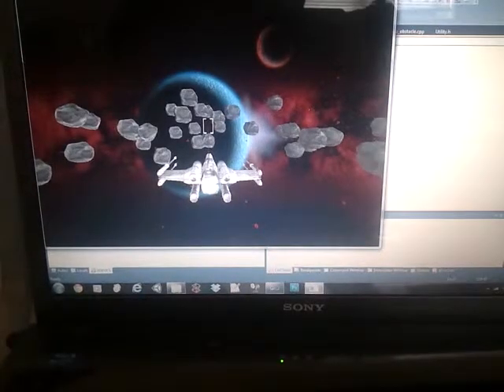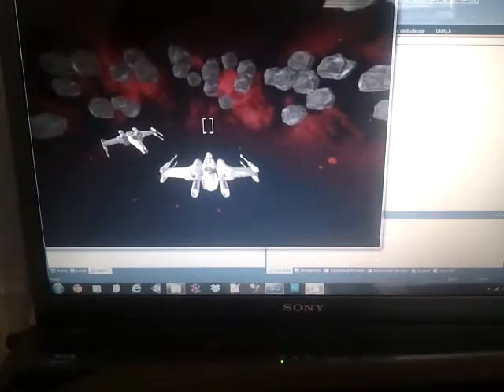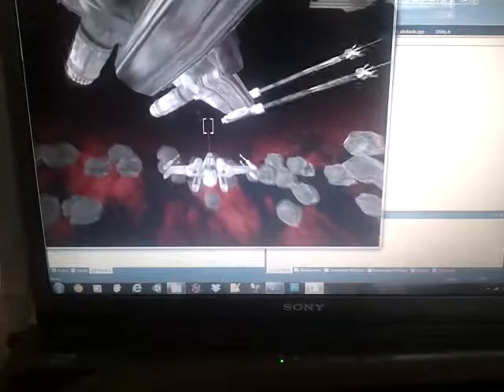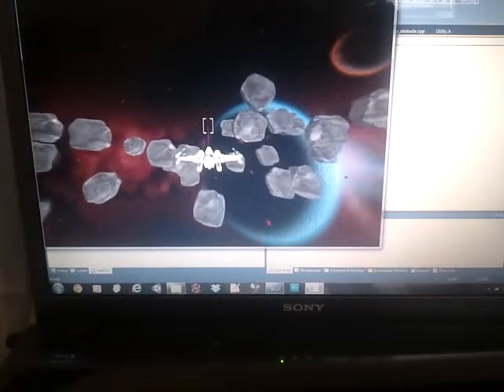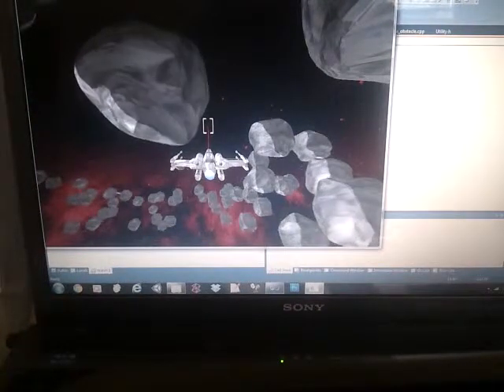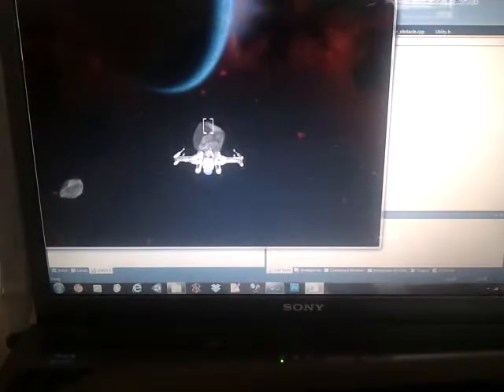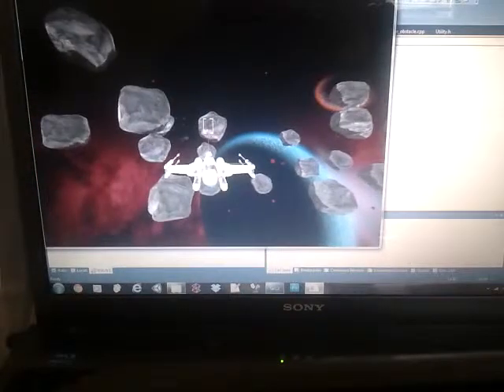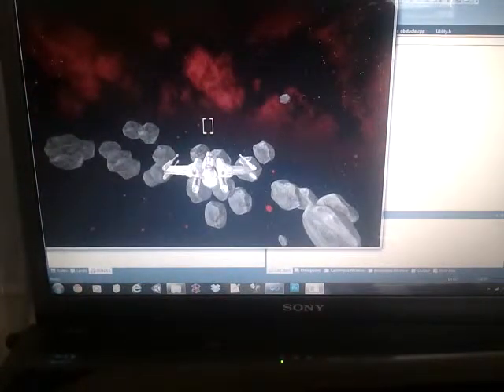Programming Vlogs #1 - Part 1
I decided to do a development diary of what do I when I am programming since I notice some developers do it here on youtube.  My first diary so dont expect much just yet.  If you have any other ideas just let me know :).